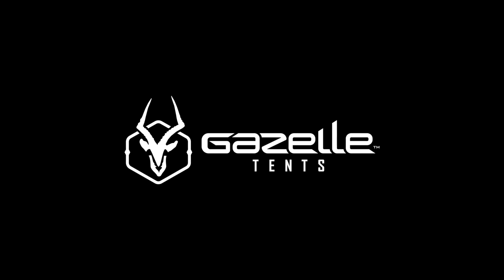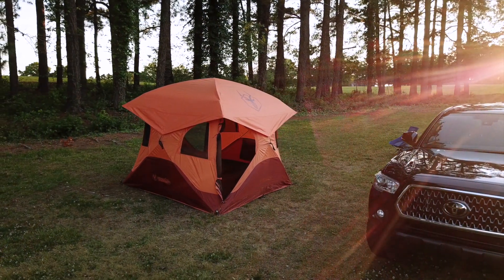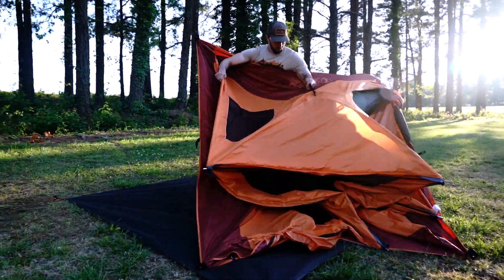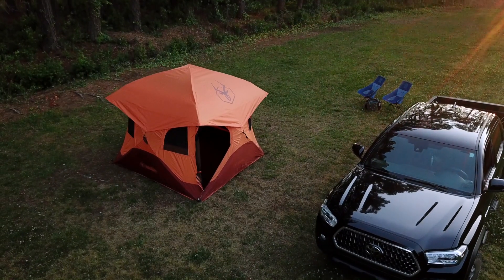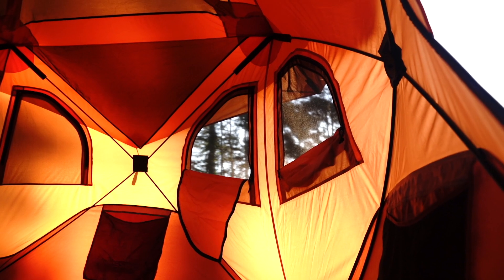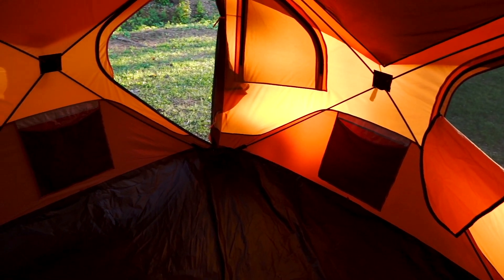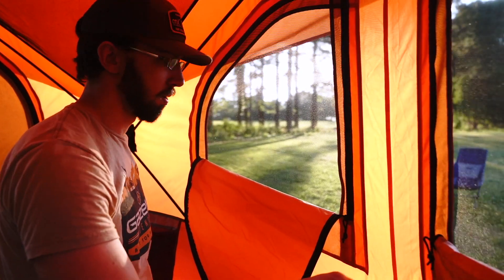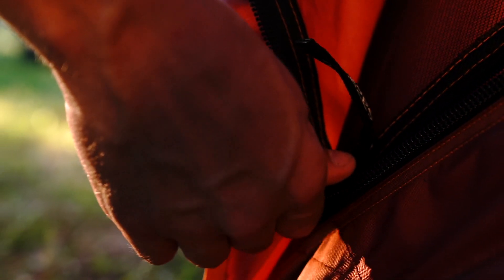Gazelle T4 Overland Edition Model GT401SS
All of the things you love about the T4 but with these added features:
- 300D Footprint To Help Protect Your Floor.
- Upgraded All Terrain Stakes
- Water Resistant Oversize Bag With Taped Seams and a Zipper Cover.